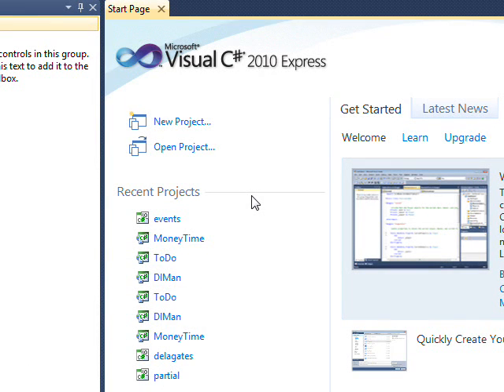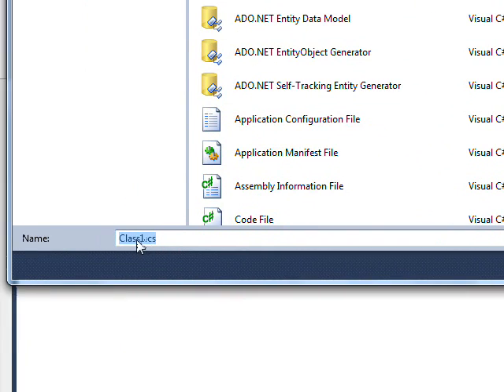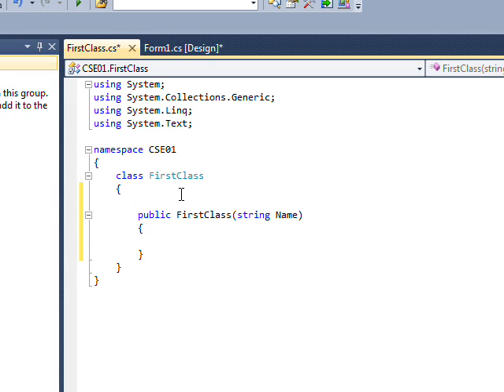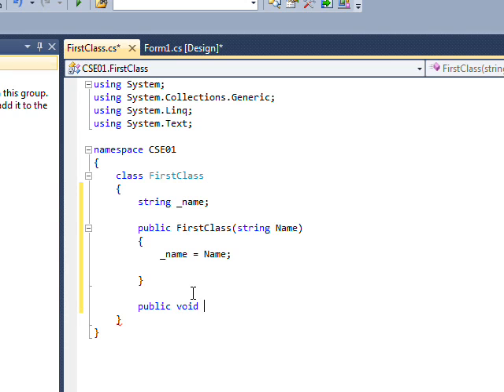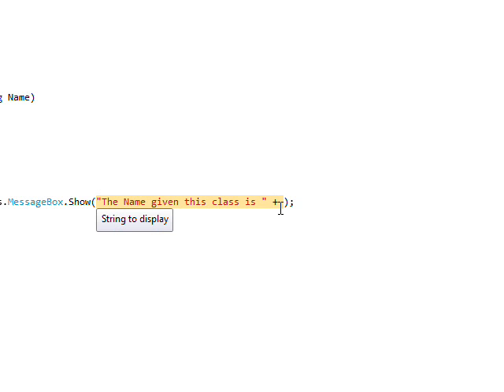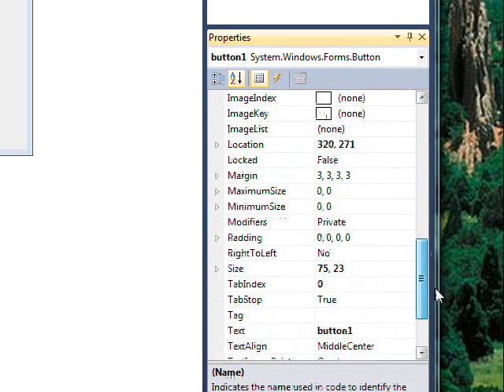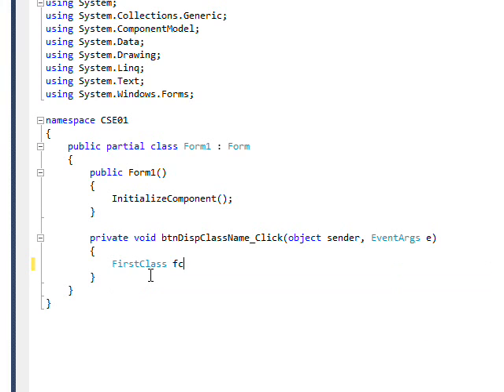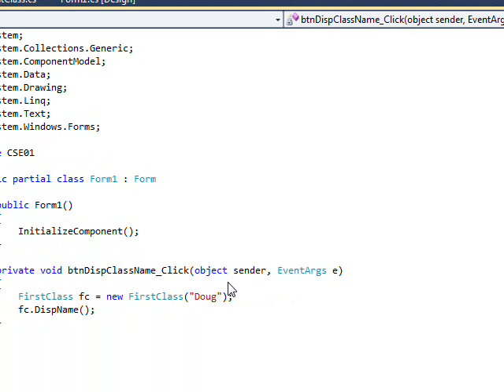C# Edge 01 - Creating a C# Class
has all my video tutorials with source code
in an organized cyber-library. In this first tutorial I will be going over classes and methods. Look forward to more tutorials soon.